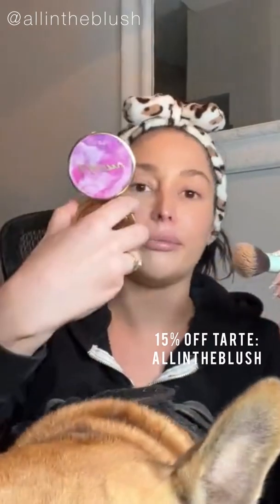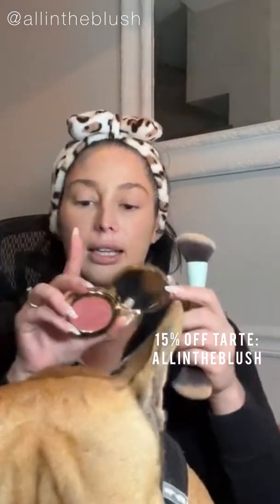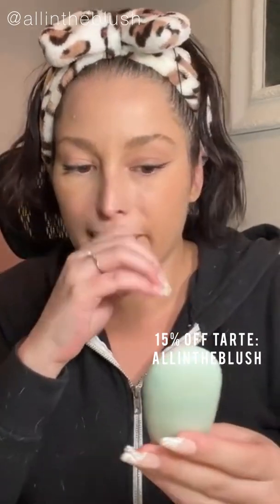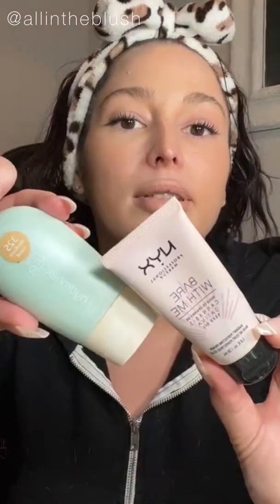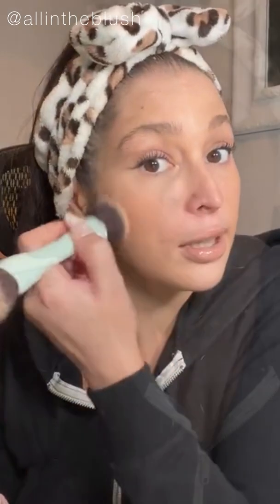Instagram LIVE 6/26/22 Part II